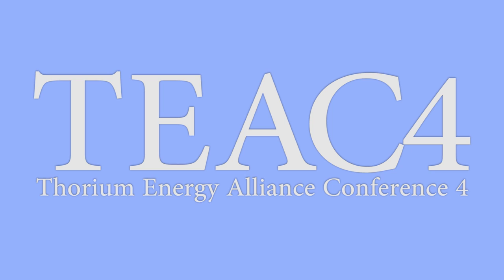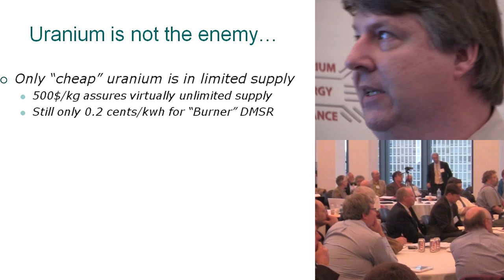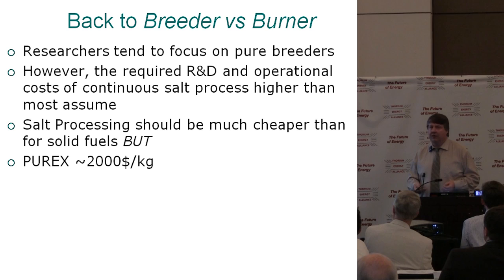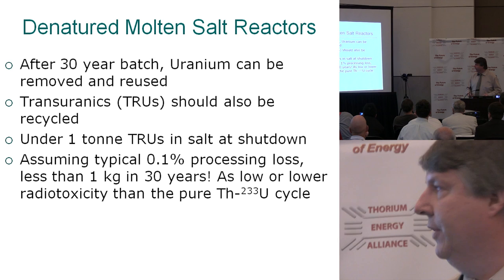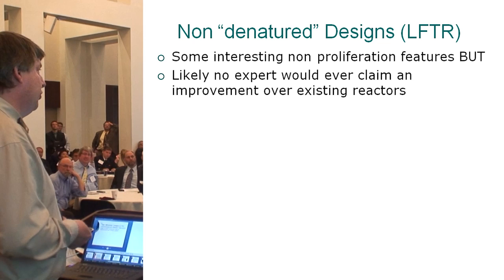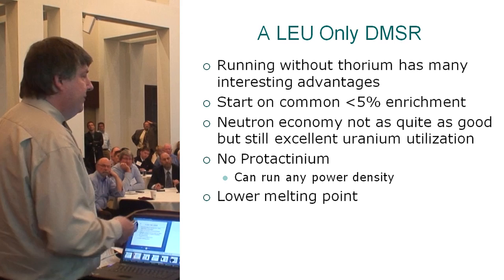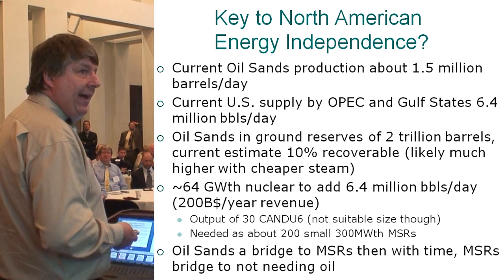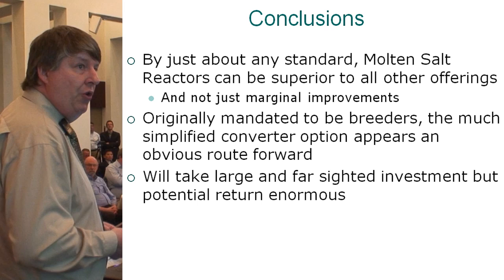David LeBlanc - Molten Salt Reactor Designs, Options & Outlook @ TEAC4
founded by Dr. David LeBlanc, is currently developing its proprietary Integral Molten Salt Reactor in Canada with commercialization projected for early next decade.

Candian David LeBlanc describes the benefits of liquid fuel Molten Salt Reactors over solid fuel reactors, emphasizing reactor design over any relative advantages of thorium or uranium.

"Come for the thorium, stay for the reactor!"